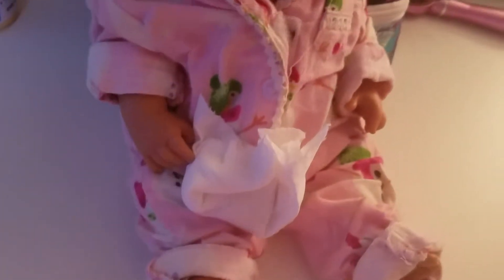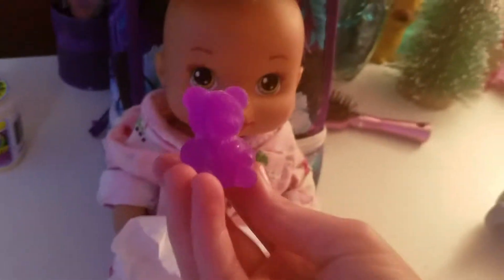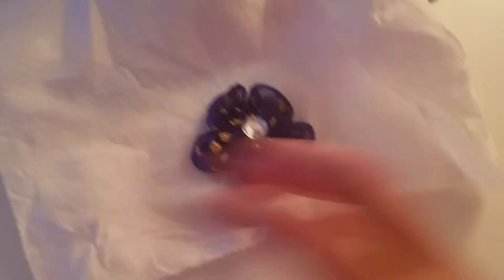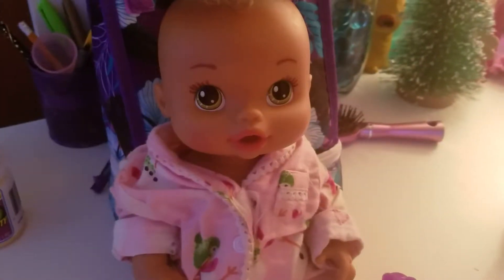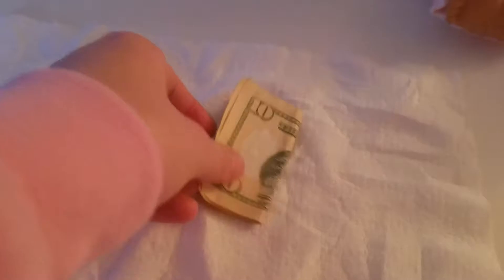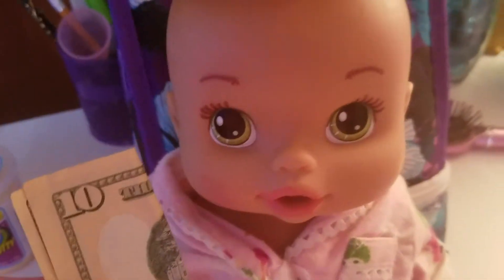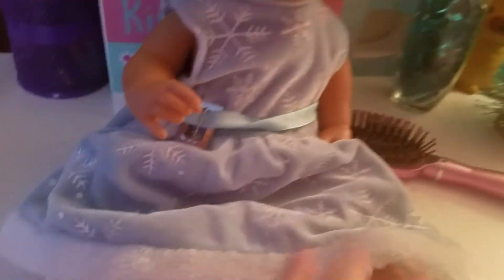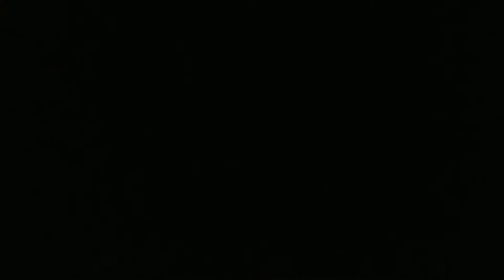Part one of Violet's birthday